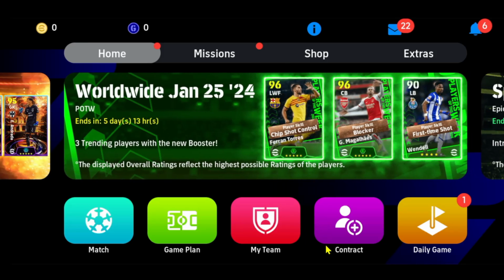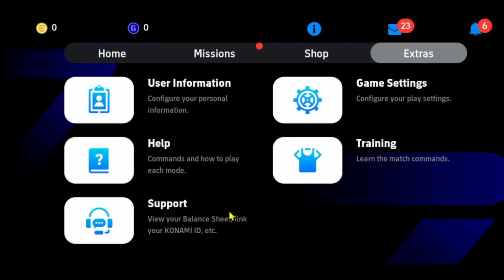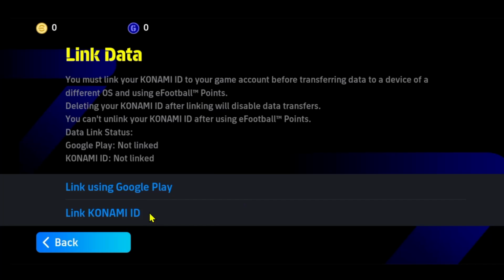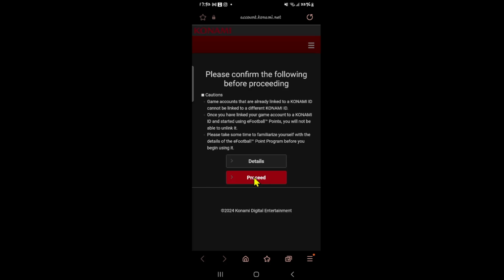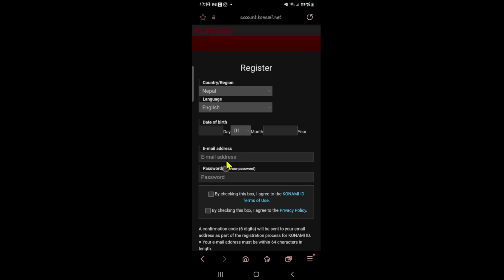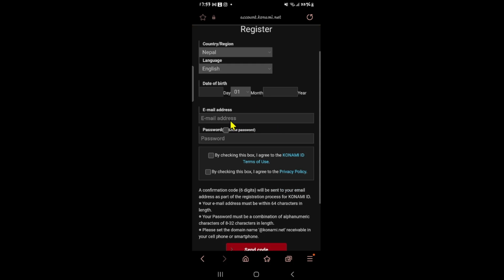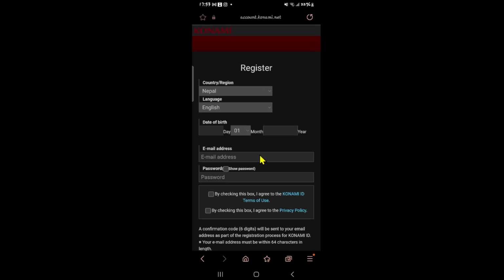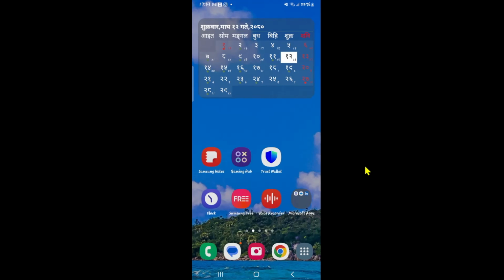eFootBall 2024 Sign Up: How to Create/Open eFootBall Game Account?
Welcome to our tutorial on how to create an eFootball 2024 account! Whether you're a seasoned gamer or new to the eFootball series, this guide will walk you through the simple steps to set up your eFootball account and dive into the exciting world of virtual football.

In this video, we'll cover everything you need to know, from creating your efootball 2024 account to customizing your profile